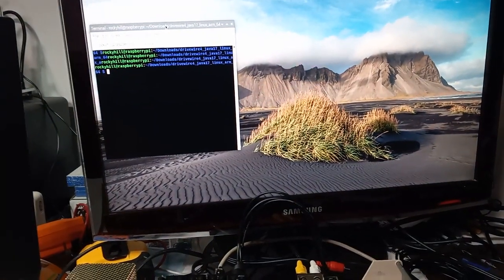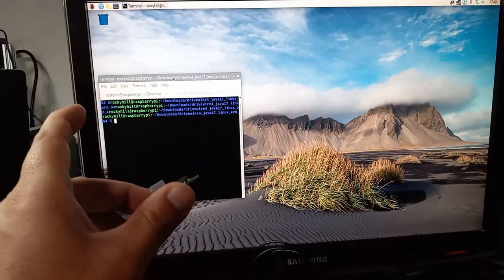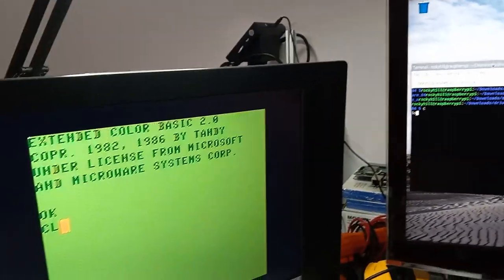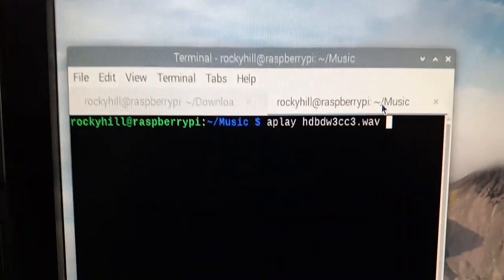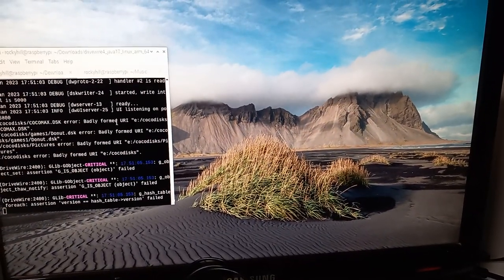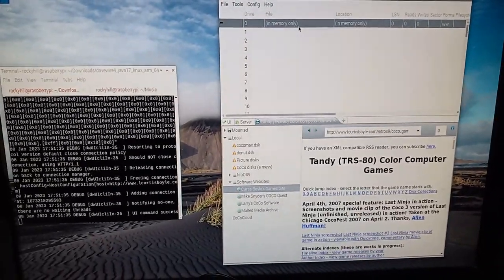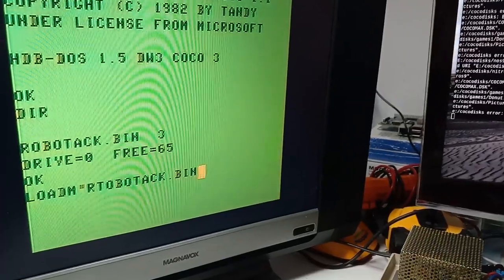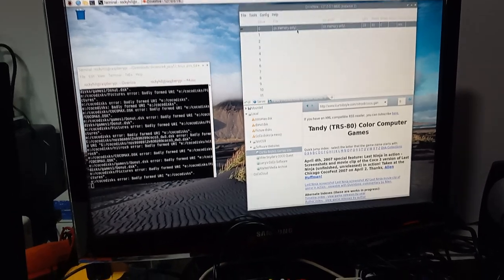Testing a pepper board on a CoCo 3 using DriveWire4 Java on a Raspberry Pi.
In this video I'm testing a pepper board for a customer. The pepper board is a drop in replacement for the SALT chip found in the CoCo 2 & CoCo 3.
I decided to use a Raspberry Pi to run DriveWire4 because it was already on my work table, I was pleased with how well it worked.
Note that this is running using OpenJDK 17 not OpenJDK 8.